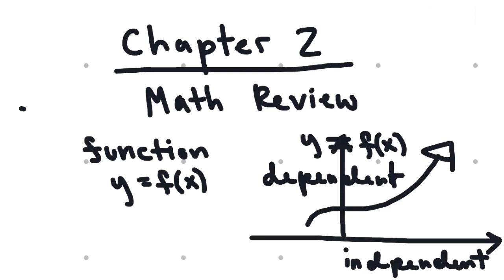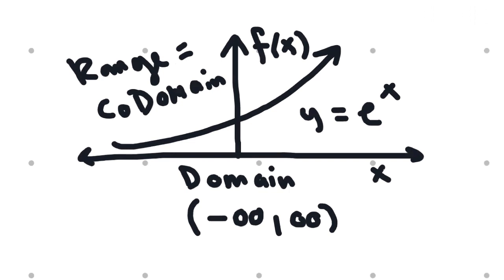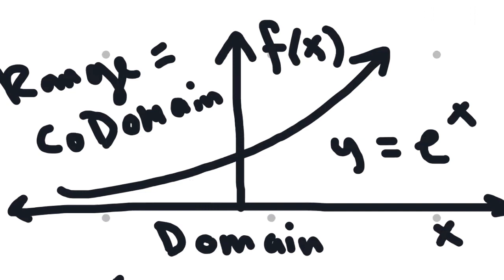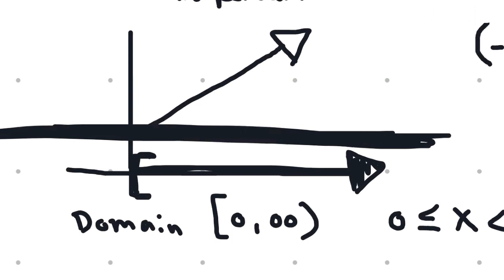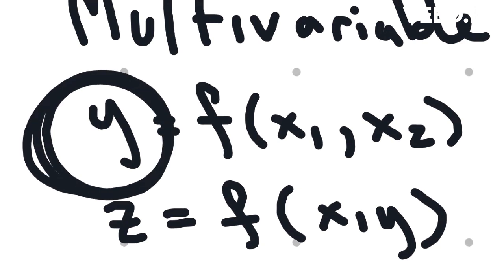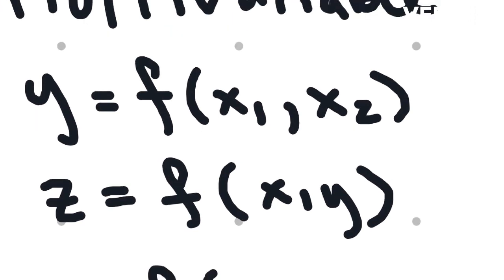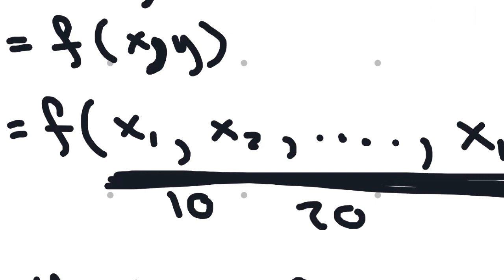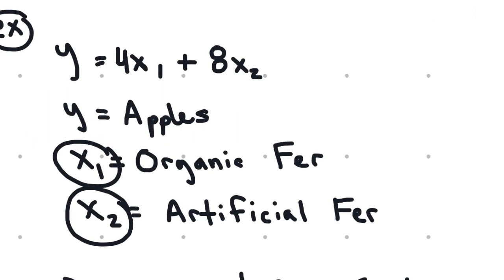Chapter 2 Math Review (Video 7)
We now begin chapter 2 which is math review. If we sum up, this is a basic list of our math review: Define a function, Derivative formulas, Multivariable functions, Partial derivatives, Optimization and related concepts. Further in the chapter, the multivariable functions get fairly conceptual. The class doesn't really start until chapter 3, but chapter 2 will prove to be fairly long.